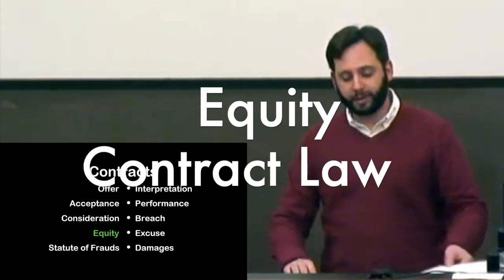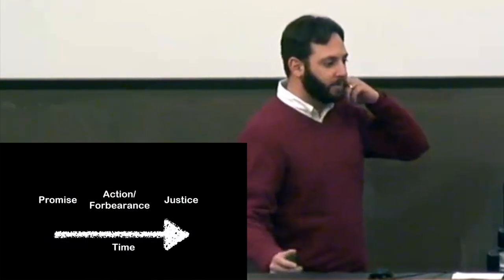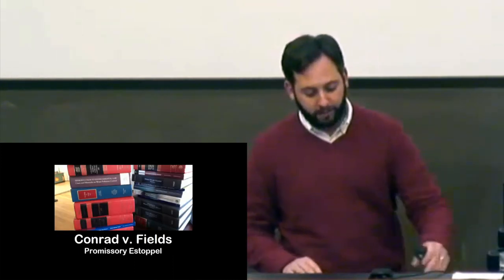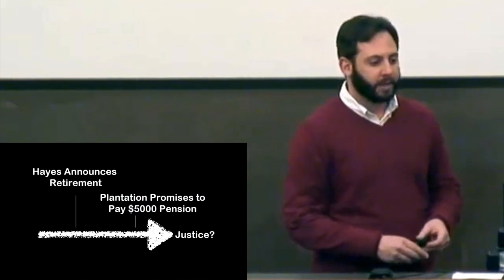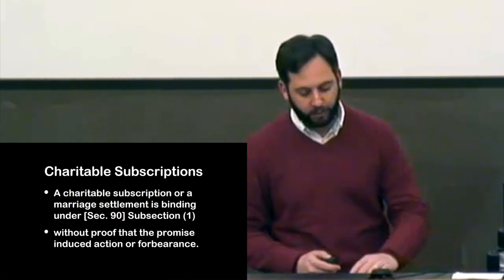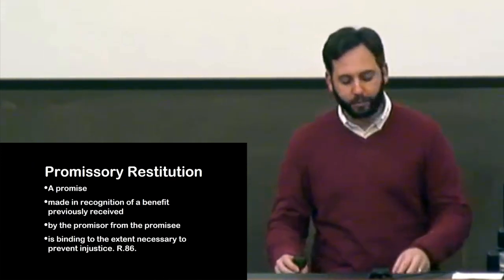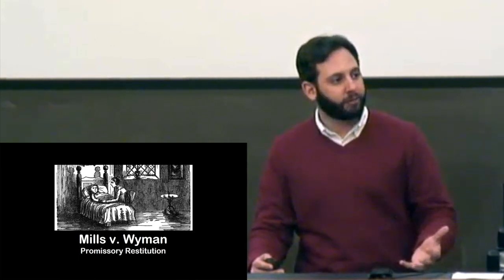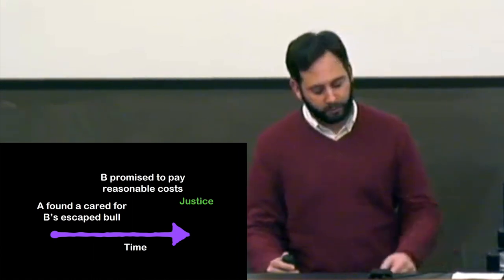Contract Law Review 06 Alternatives to Consideration: Equitable Estoppel and Promissory Restitution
Equity courts developed alongside courts on law starting in the 1500s. Nowadays, US courts can hear matter in law and equity together. Equitable reasons for enforcing contracts, however, are different from legal ones. This video covers the two main equitable reasons for enforcement of a promise that is not enforceable as a contract at law: equitable estoppel and promissory restitution.